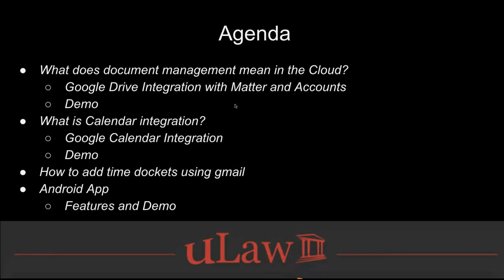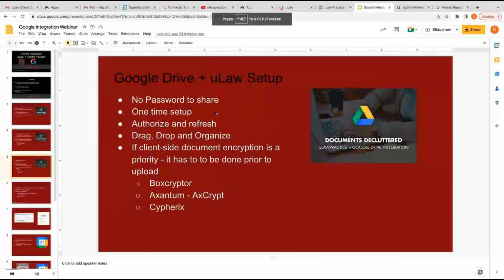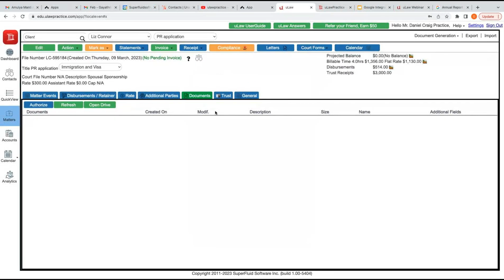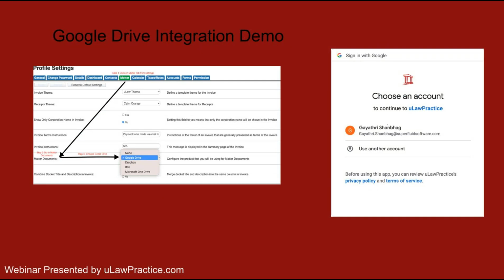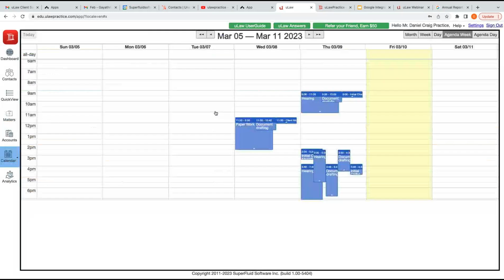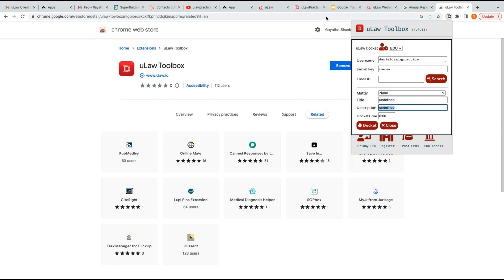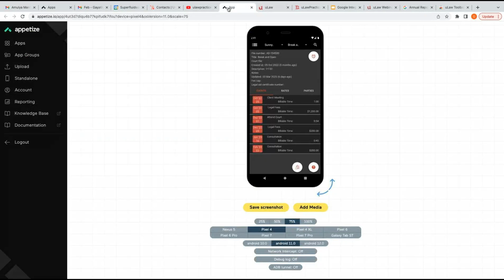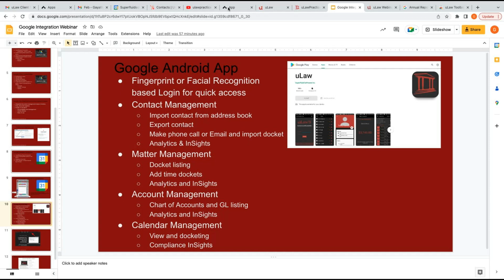uLaw Webinar - 10th Mar 2023 "uLaw Google Integration: uLaw+Google=Magic"